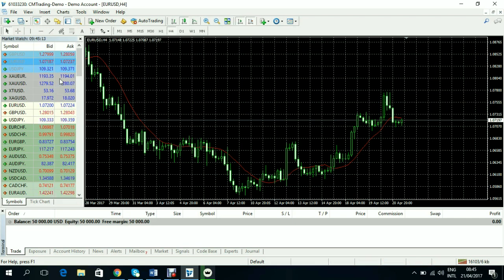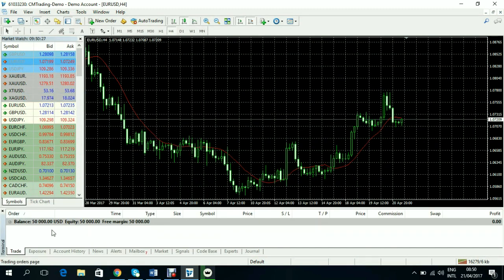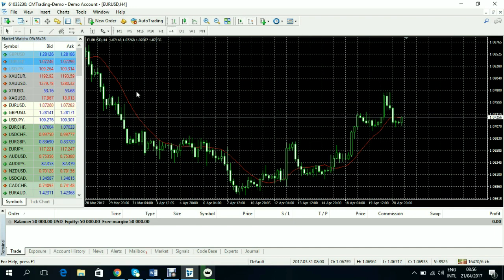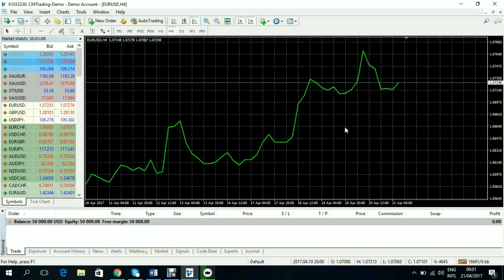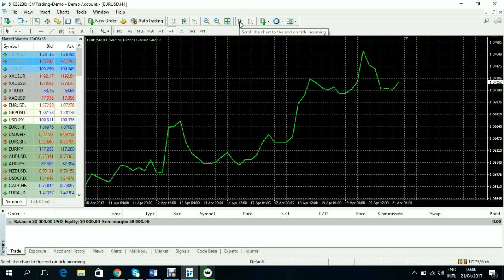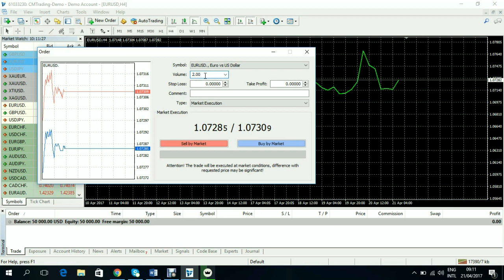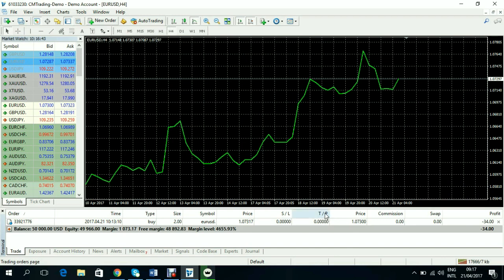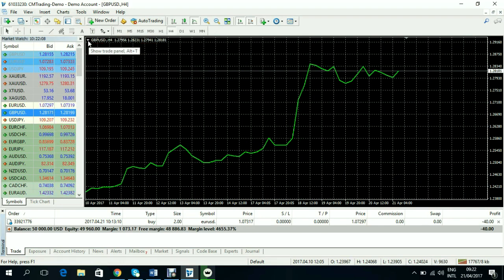4. UNDERSTANDING THE BASIC IMPORTANT TOOLS ON MT4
The basics of the trading platform MT4 is an essential part of staying ahead of the business. this is a one touch lesson you must know at heart if you want to be successful at trading the Forex market.